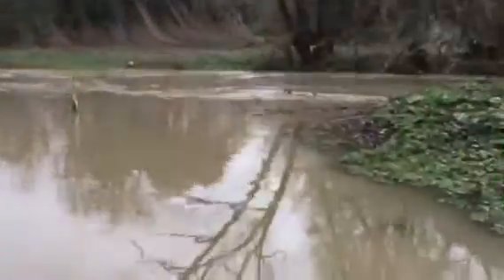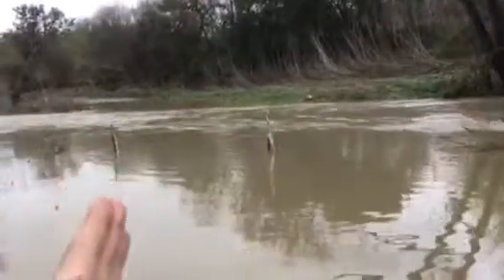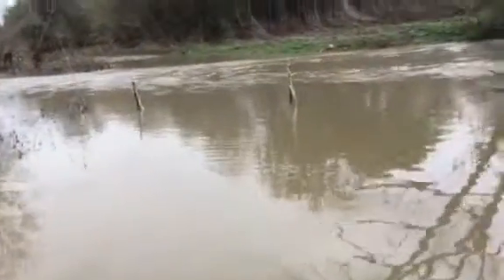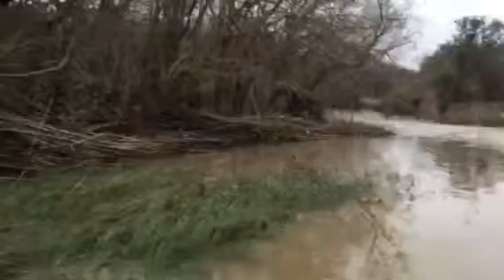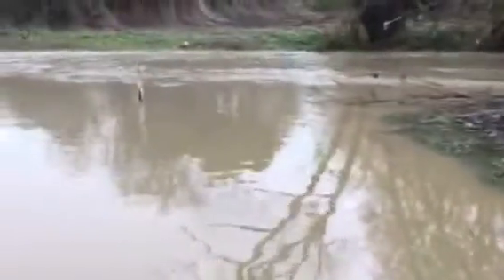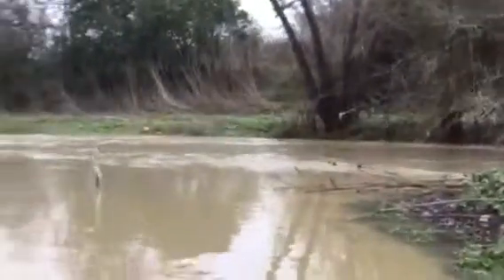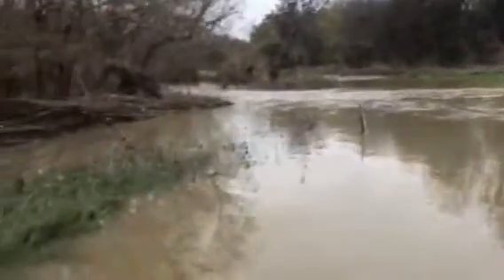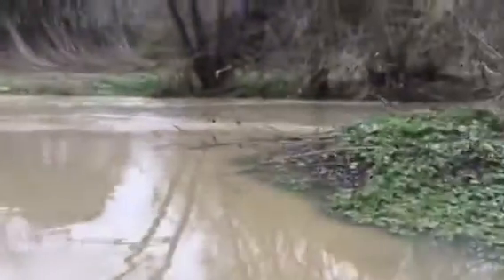Flooding at Salado creek in Texas